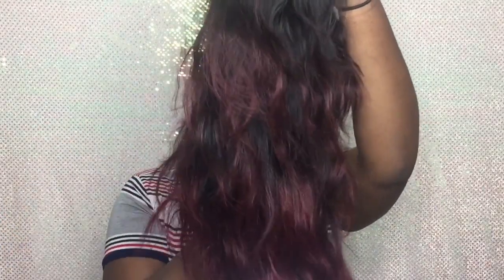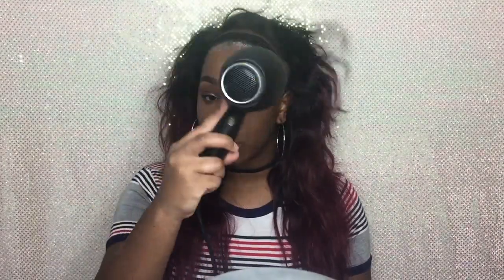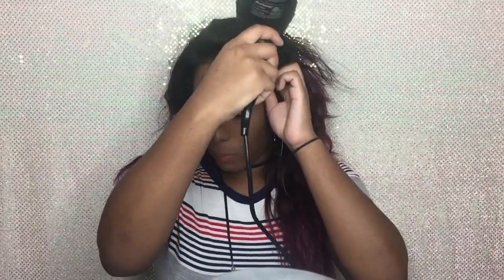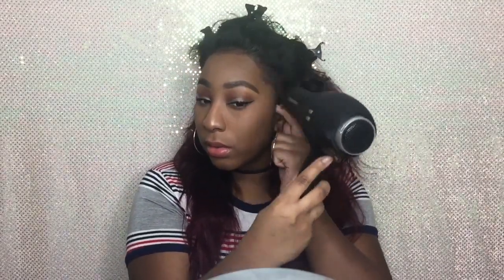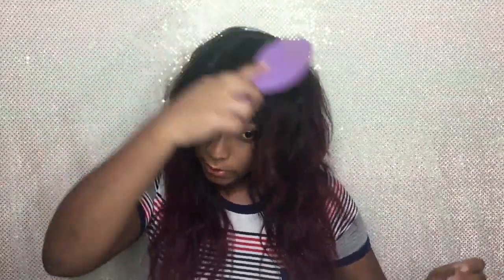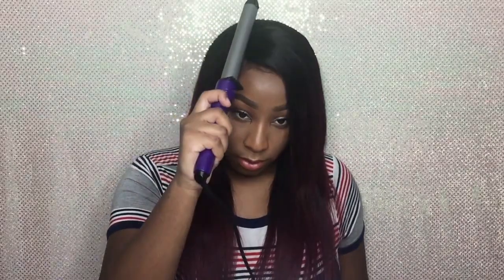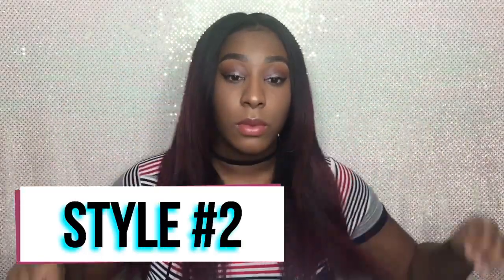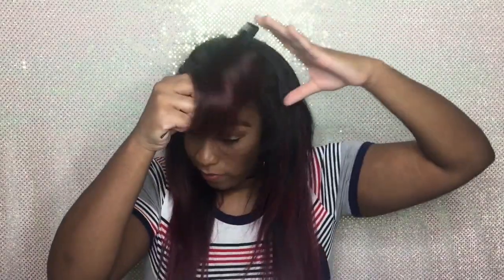How To Apply A Lace Frontal Wig NO GLUE + 3 Easy Styles | Peerless Virgin Hair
✨HAIR INFO✨
Peerless Virgin Hair & Lumina Hair Products
14,16,18 & 14" frontal

I make custom wig units!